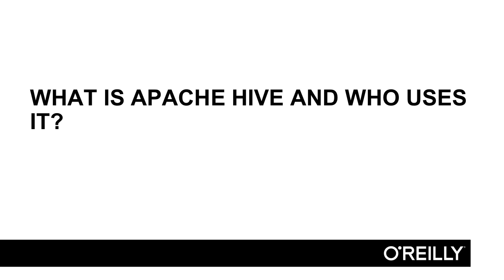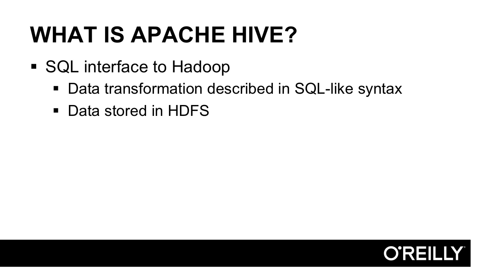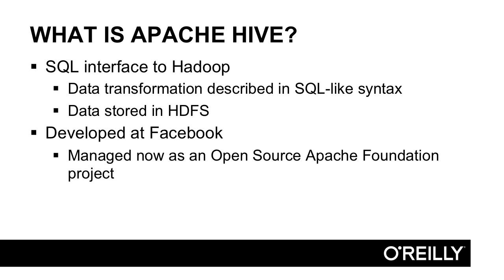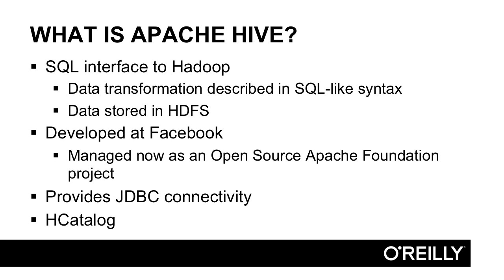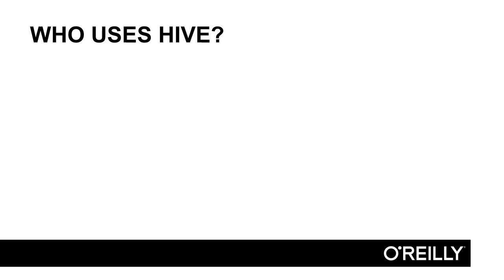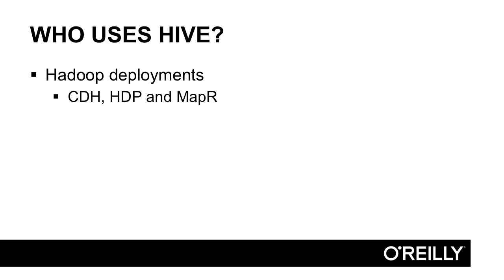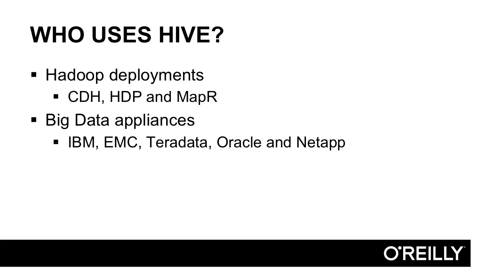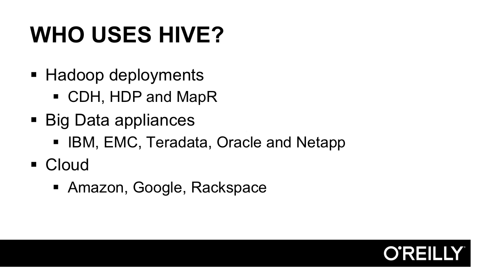Introduction to Apache Hive Tutorial | What Is Apache Hive And Who Uses It?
Want access to all of our Apache training videos? Visit our Learning Library, which features all of our training courses and tutorials

More details on this Introduction to Apache Hive training can be seen This clip is one example from the complete course. For more free Apache tutorials please visit our main website. YouTube